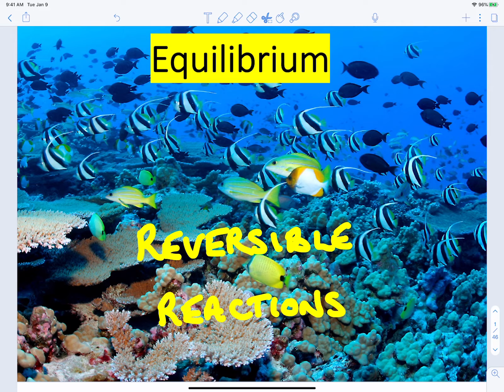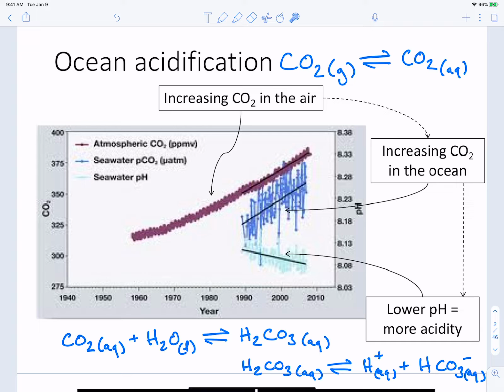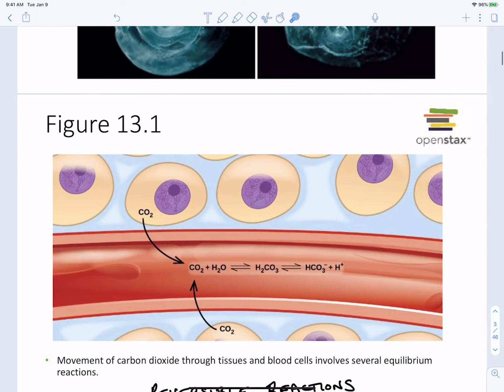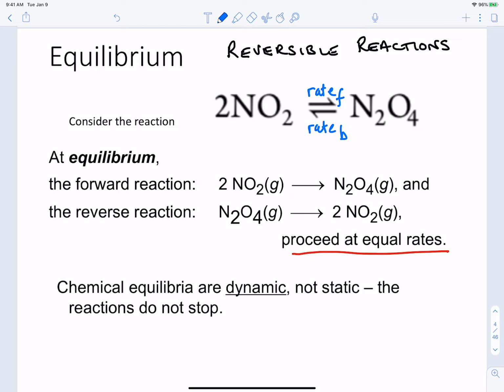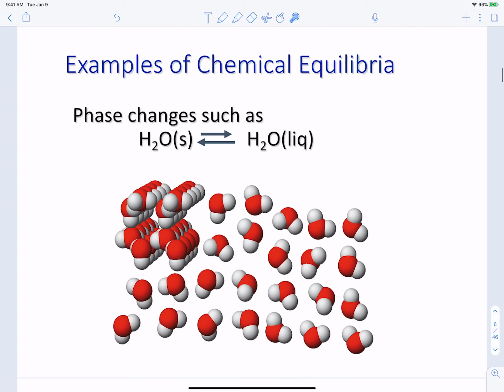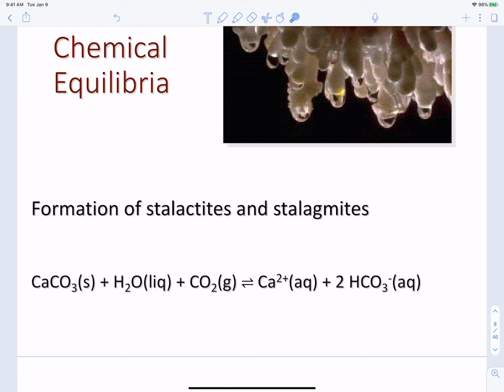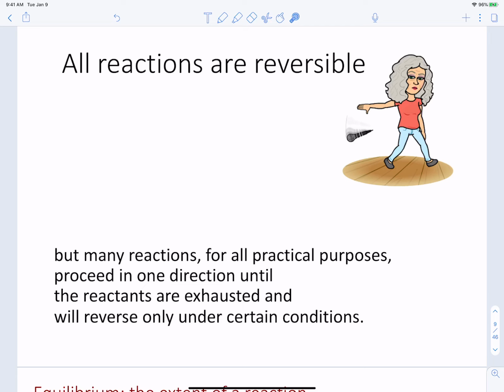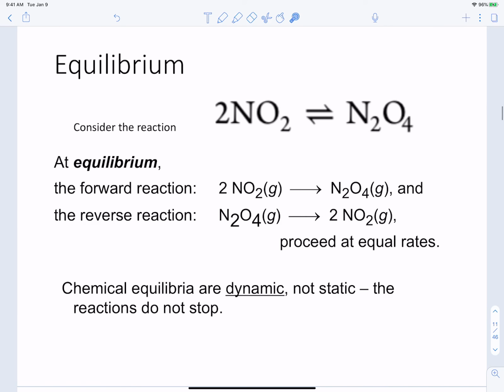Introduction to equilibrium in environmental systems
An introduction to equilibrium in environmental systems